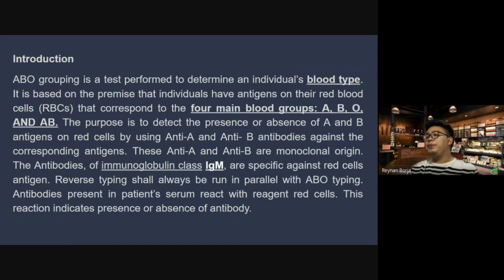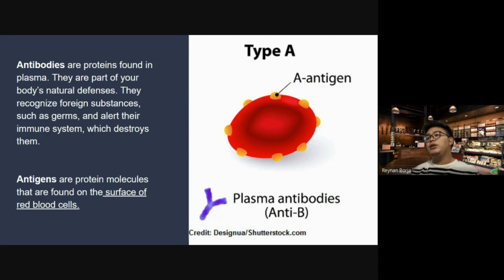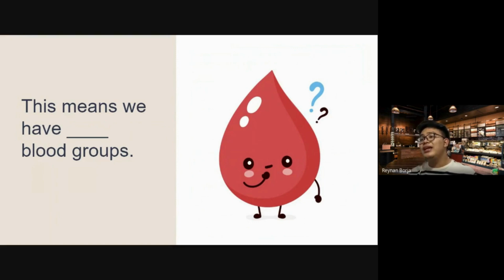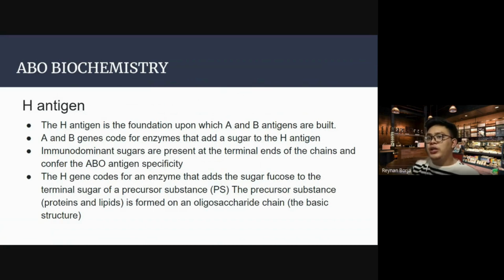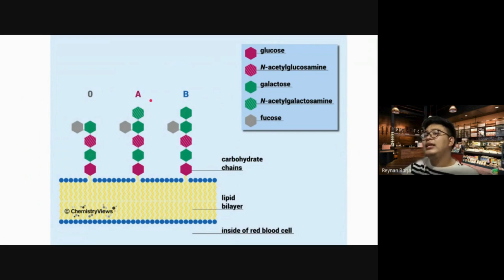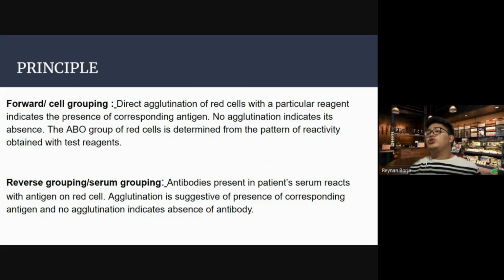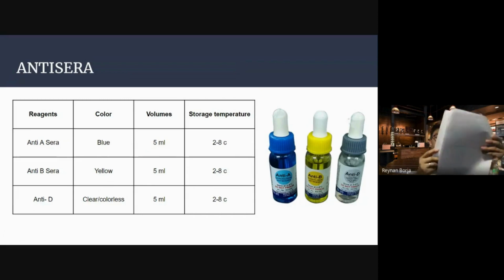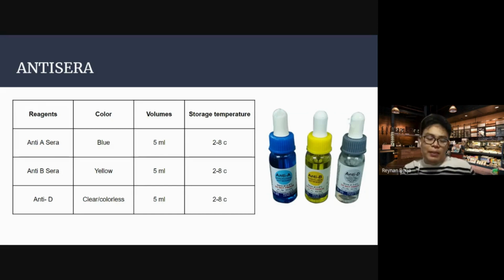ABO RH GROUPING PART 1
THIS VIDEO IS USED FOR BMC MEDTECH INTERNS BATCH 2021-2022.

IF YOU NEED THIS VIDEO YOU CAN WATCH IT BUT PLS DONT RE PRODUCE OR DOWNLOAD IT. THANKS.